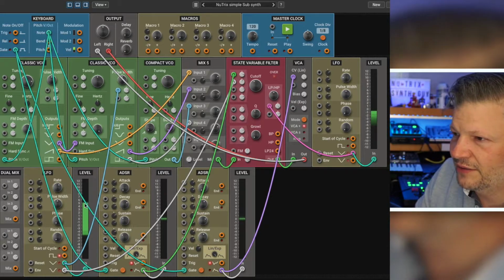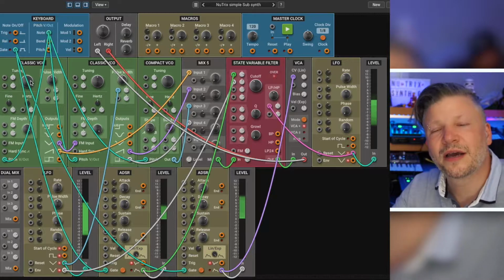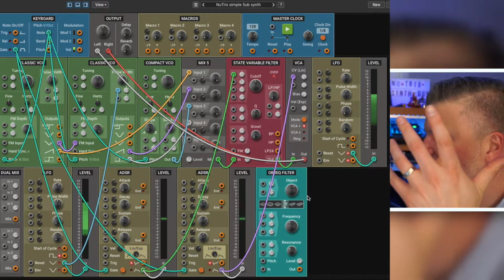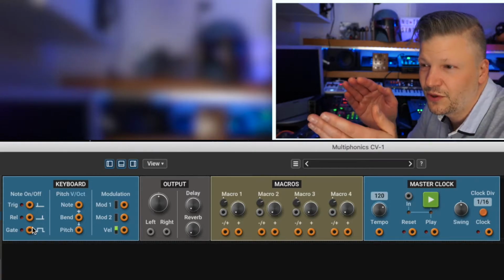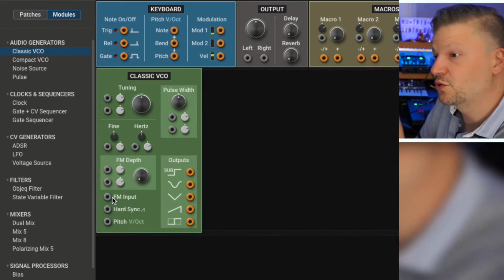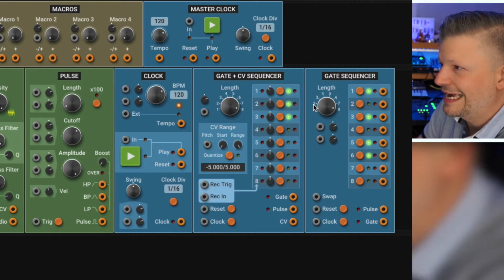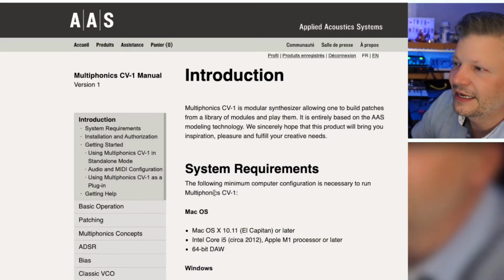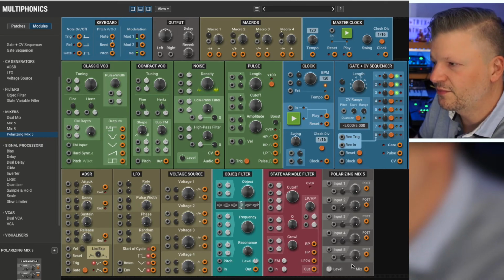Multiphonics CV-1, Review and guided tour - @AASphysicalmodeling​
Applied Acoustic System is at it again. This time they have released a modular soft synth named Multiphonics CV-1. I prepared 2 videos for this one :this video is a review and guided tour and the next one is a preset sound demo.

00:00 Intro
03:17 Simple demo
08:16 CV-1 manual
09:34 Included modules
18:40 Conclusion

If you want learn more about synthesis, visit my online courses

If you are looking for a 1 on 1 online consultation with me,